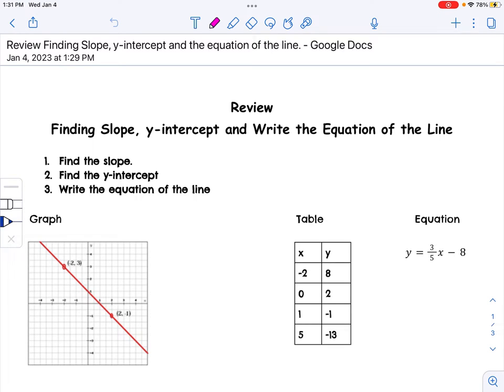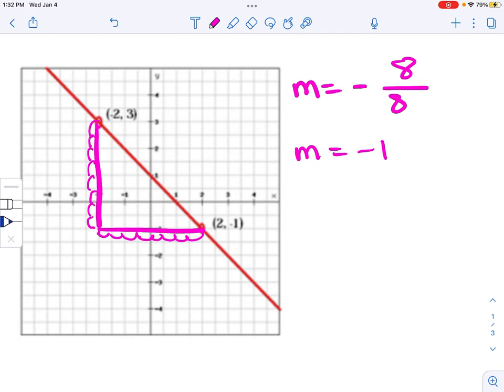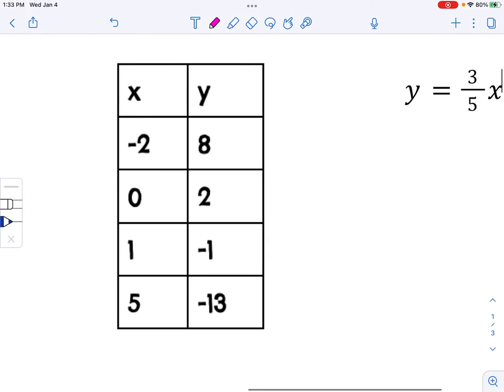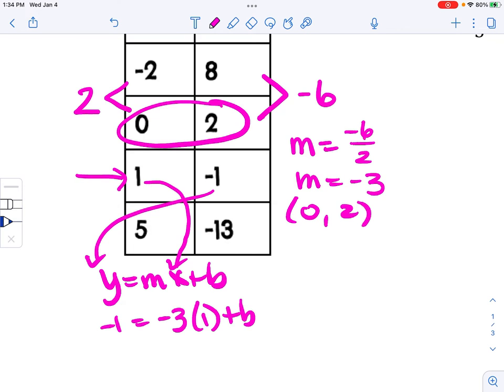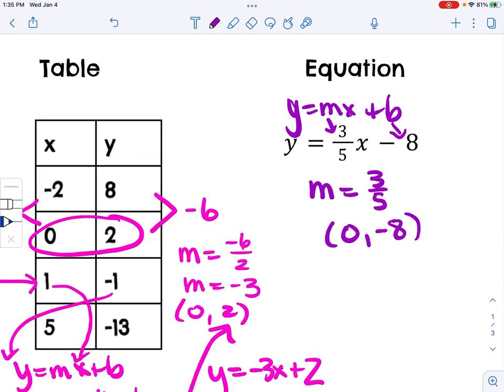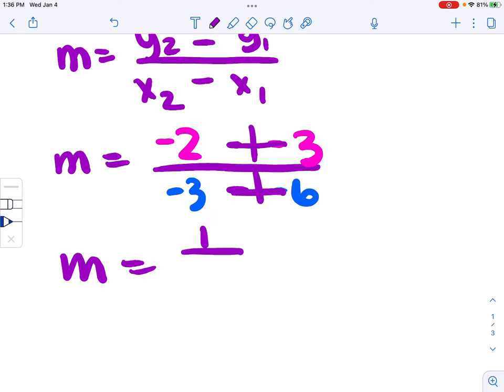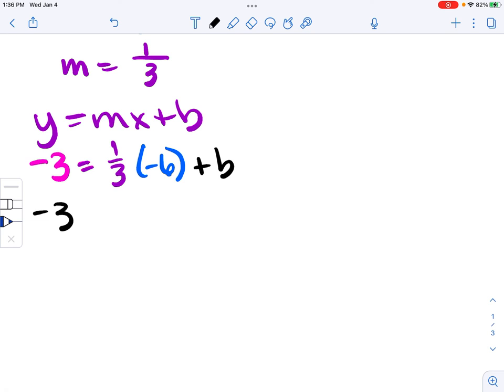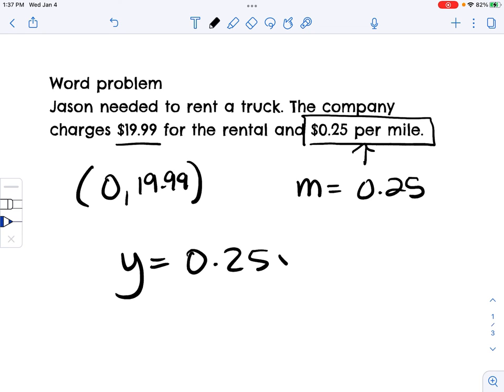Review Slope, y-intercept, Write an Equation of the line